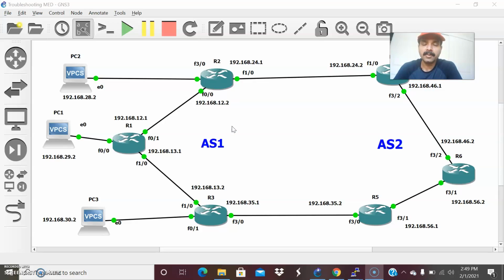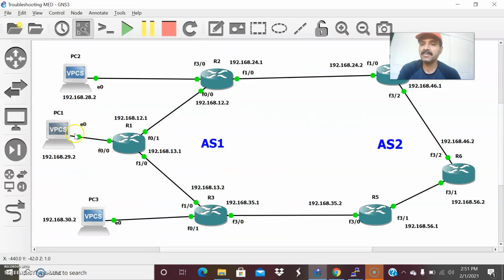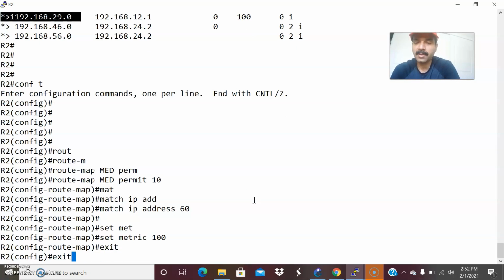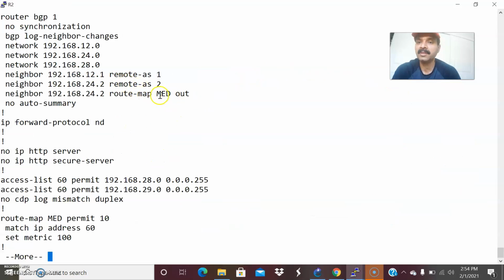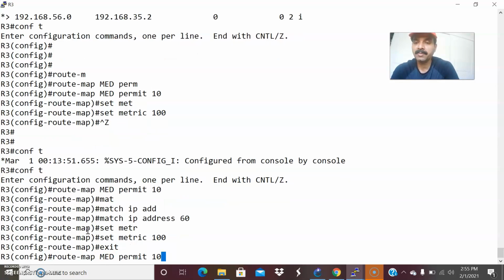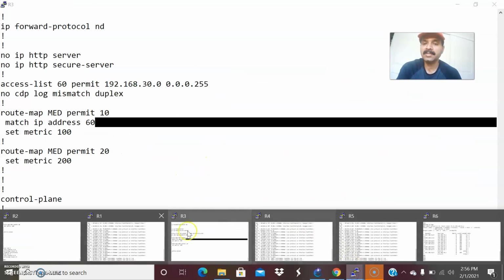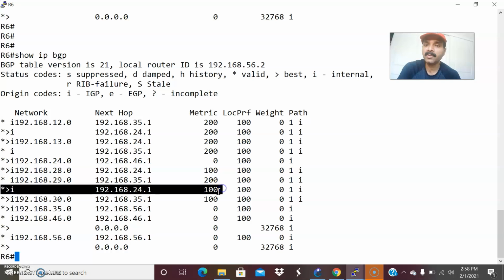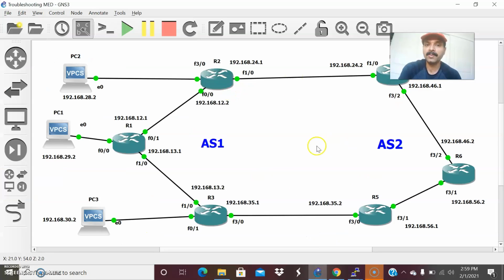Troubleshooting MED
MED is used to influence the Inbound Traffic.
Lowest MED is Preferred.
Default MED is 0.